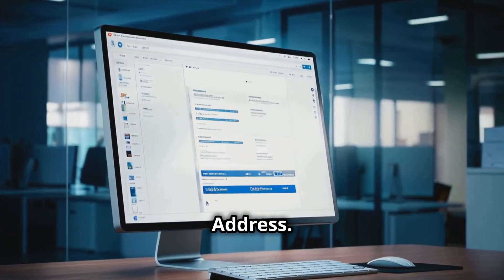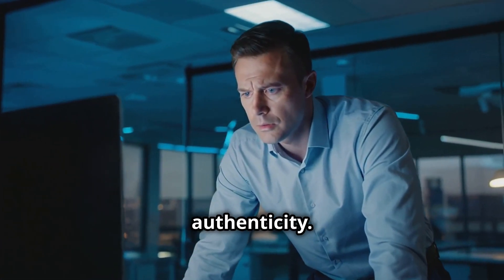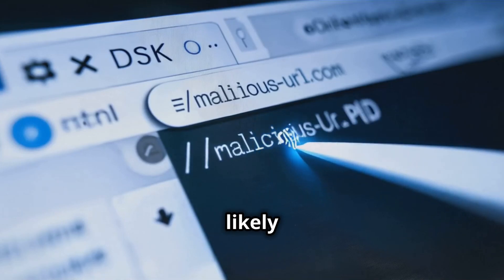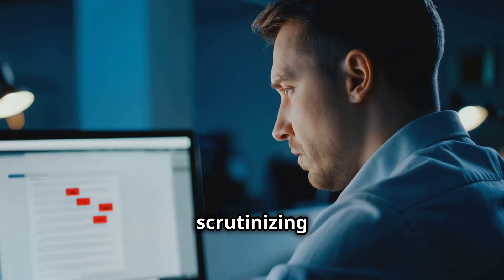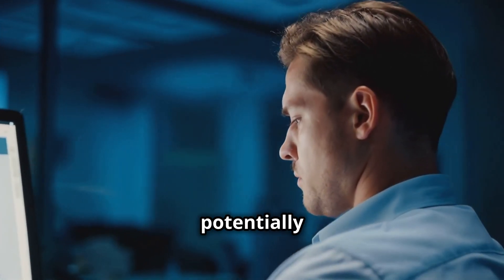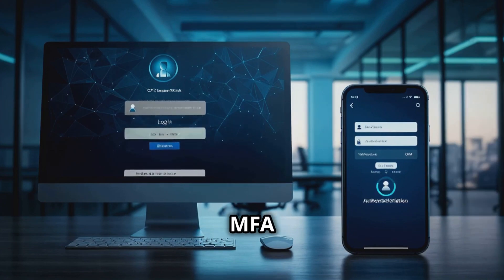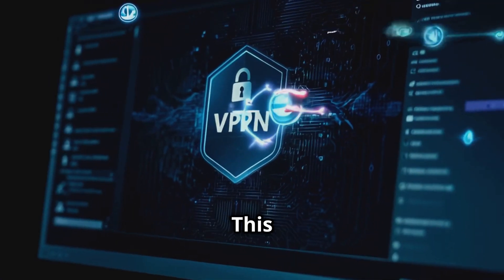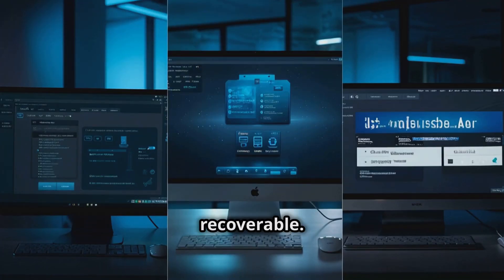Spotting Phishing Emails: A Pro Guide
Phishing emails are a growing threat in our digital landscape, but you can learn to spot them before they cause harm. In this professional guide, we'll share essential tips for identifying phishing attempts that can compromise your personal and professional information.

Plus, discover proactive strategies to enhance your digital security, such as using multi-factor authentication and advanced email filtering.

Stay informed and protect yourself against these evolving threats.